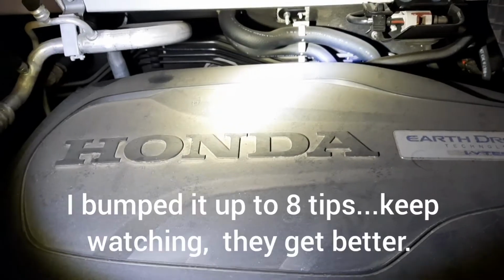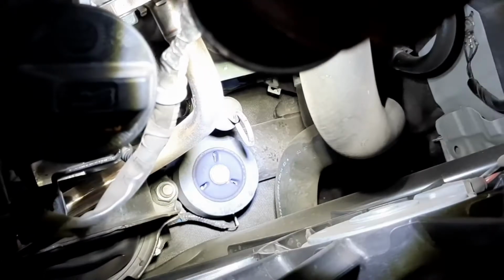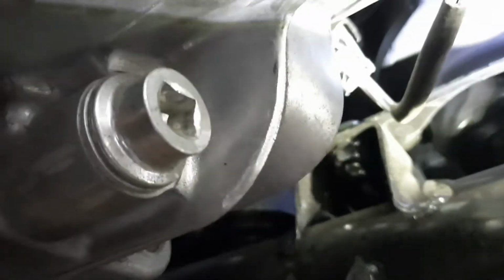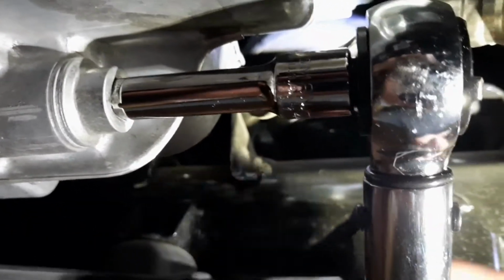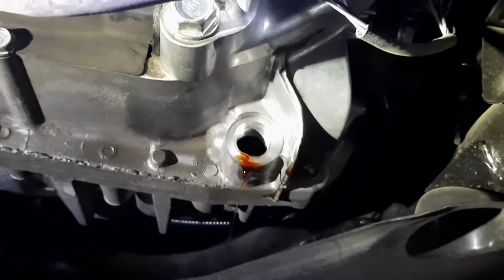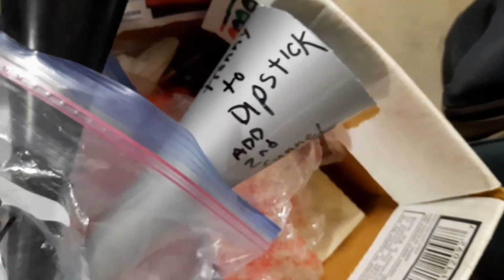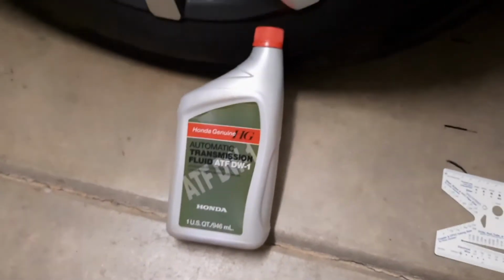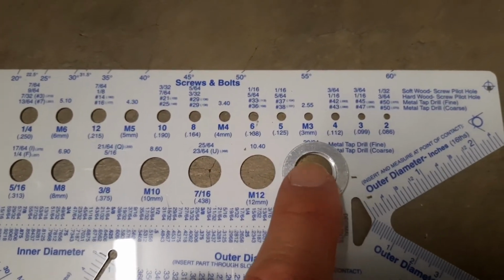Honda Pilot transmission fluid change, 8 critical tips.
If you're changing your transmission fluid yourself, these 8 tips will make the process much  easier!  Just do a little shopping before before you start!